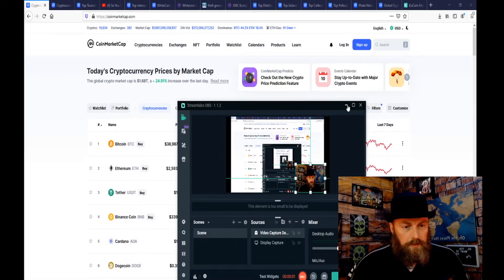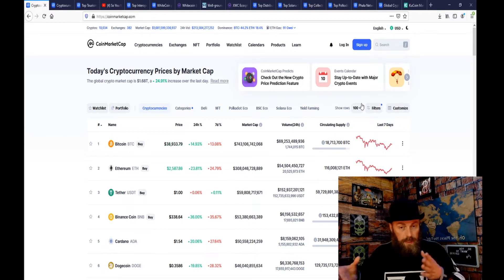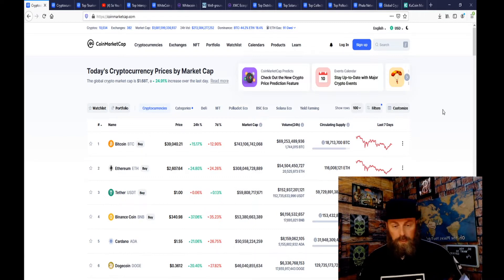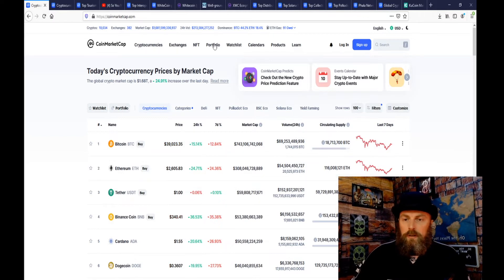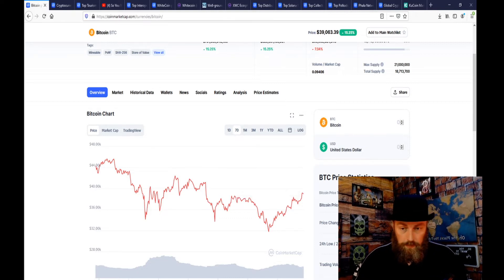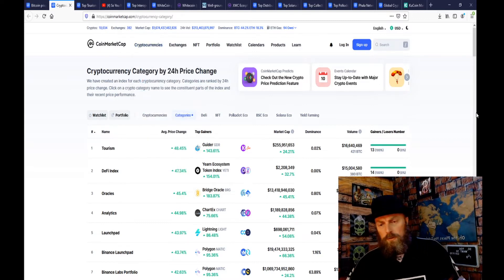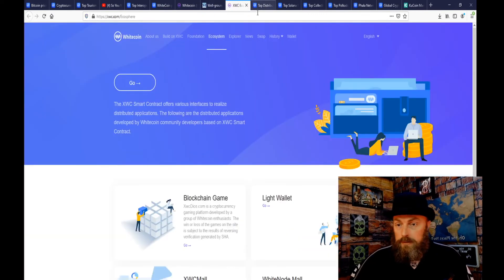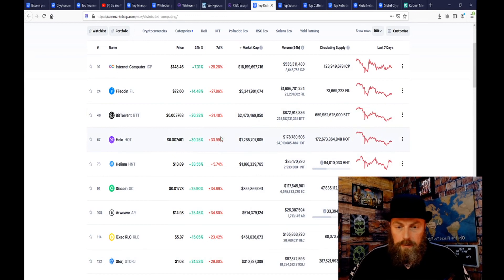ALTCOIN UPDATE: Whitecoin, DOT, KSM, UBX, LUNA, Solana, Wax, Robotech: Keep your gains!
This is all for research and educational purposes only! For integrity and to avoid conflicts of interest none of the videos I do are paid promotions. Just some guy sharing the research you need to stay ahead of the parabolic crypto curve. As always DYOR. Cheers. Joe

On a side note. Coinbase is a great way to get started in crypto assets.
Sign up with Coinbase and get $9.99 in Bitcoin.

Timecodes
0:00 - Intro
3:15 - Strategy
6:30 - Market
8:50 - AVA, LOC, Travel coins
10:00 - Whitecoin
13:30 - LTC/BTC/XWC
14:45 - 1/20 not 1/12
15:30 - Altcoins Terra Luna
17:45 - POlkadot/Kusama Ecosystem
18:24 - Phala/ Khala/ Kusama
19:28 - Crypto Market
20:30 - KuCoin Gems
22:00 Conclusion